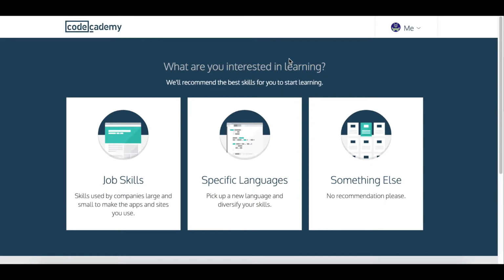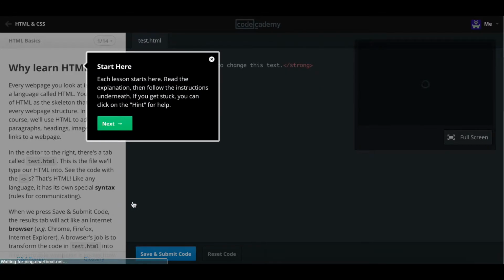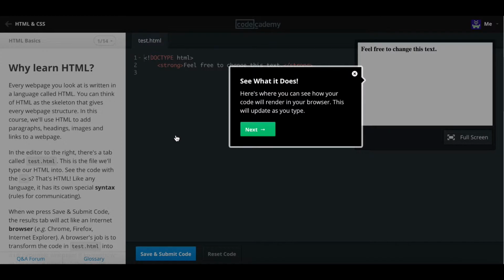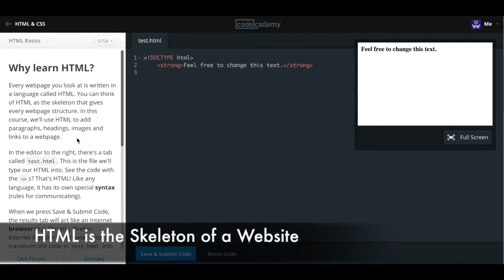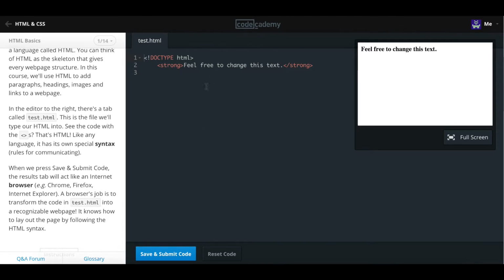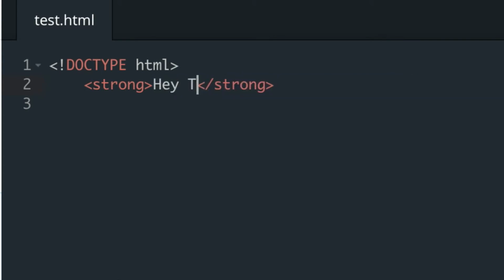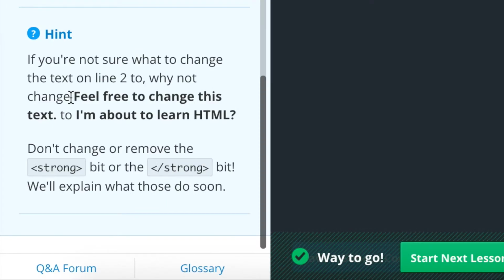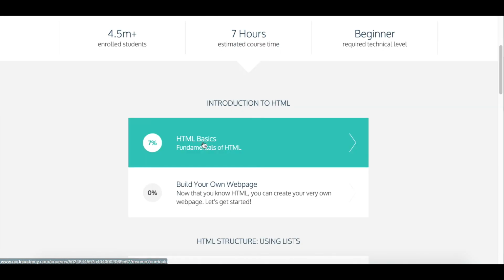Introduction to HTML with Codecademy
In this video, Dr. Guthals walks you through the first Codecademy lesson on HTML.